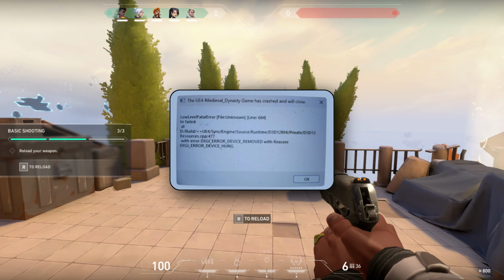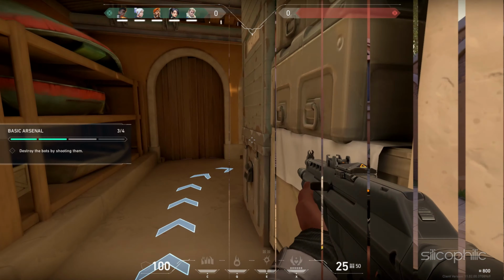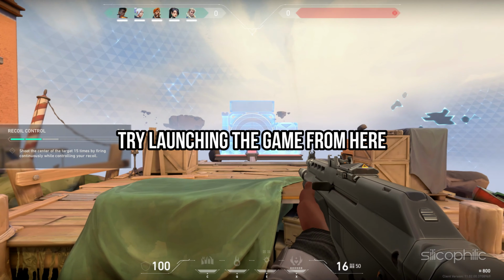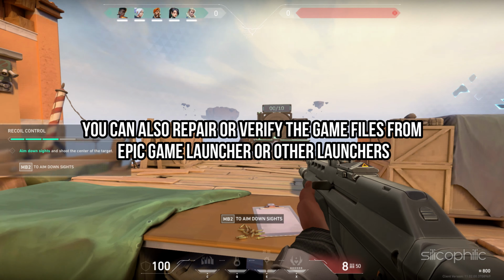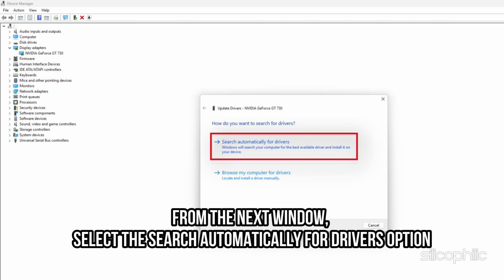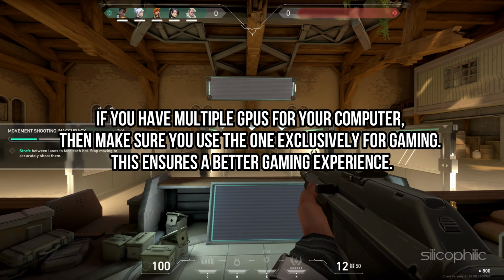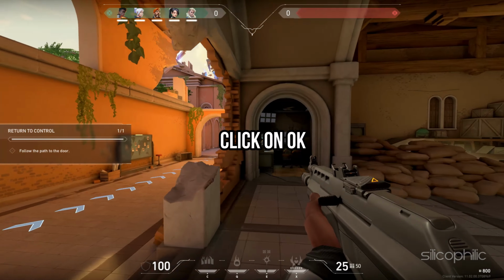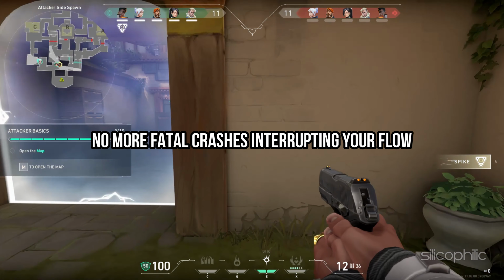DGXI ERROR DEVICE HUNG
In today’s video, we’re going to show you how to fix DXGI_ERROR_DEVICE_HUNG crash in Wuthering Waves.

Timestamps:

00:00 Intro
00:30 Method 1
00:41 Method 2
00:59 Method 3
01:27 Method 4
01:43 Method 5
03:03 Method 6